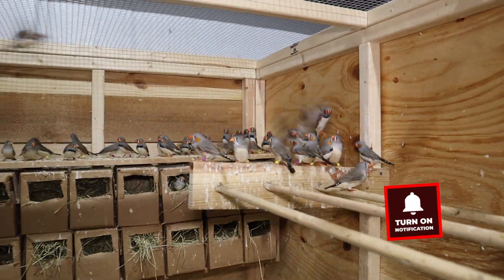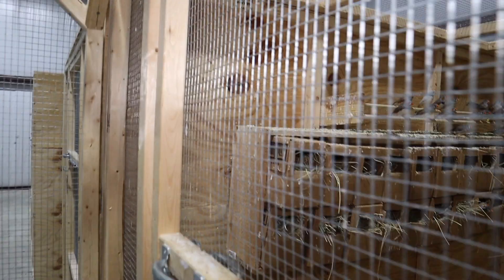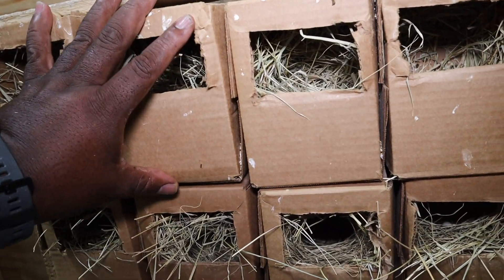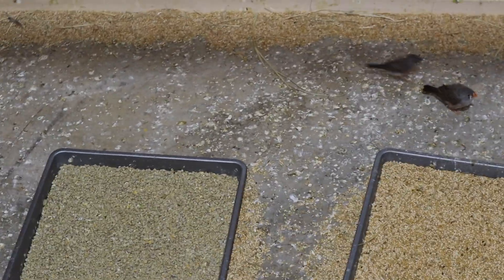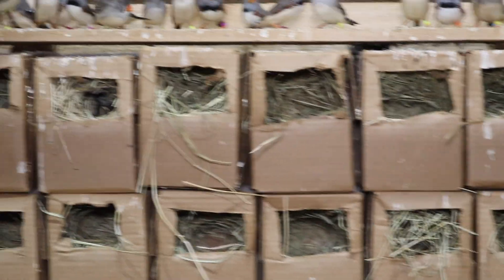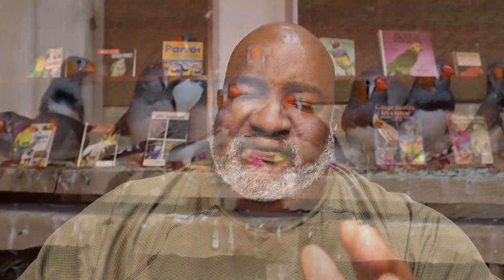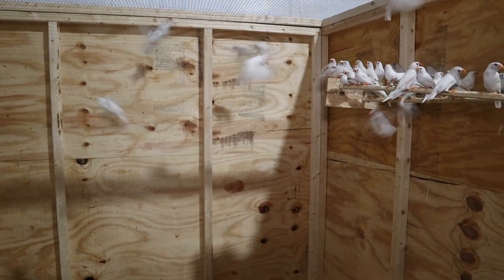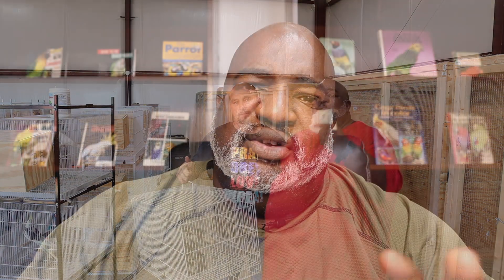How To Breed Zebra Finches For Profits - Part 1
Breeding Finches at your home aviary. Zebra Finches are good to setup for exotic bird breeding for several reasons. Zebra Finch sounds are very soothing. Caring for exotic birds such as cockatiels, lovebirds and finches are not that hard once you learn how to care for birds. How to become a zebra finch breeder is what you will learn in this 4 part videos series.

QUESTION — Have a question about exotic bird breeding, breeding setup, find breeding stock, or Anything Else? Post in comments section of this video!